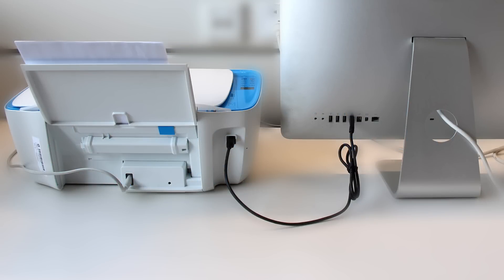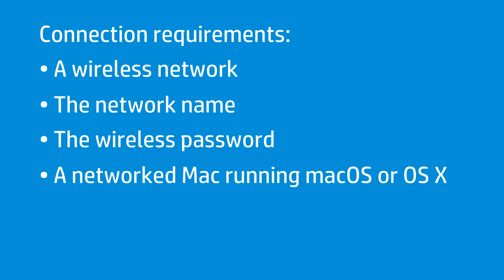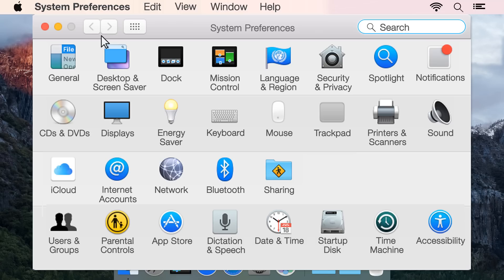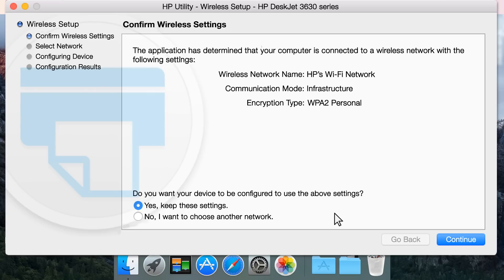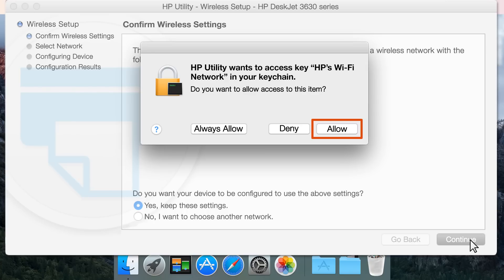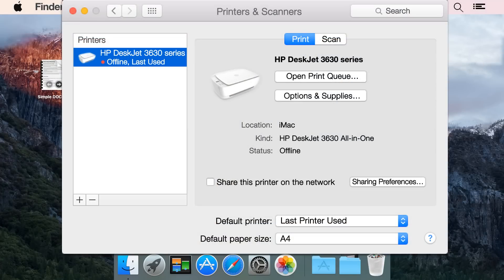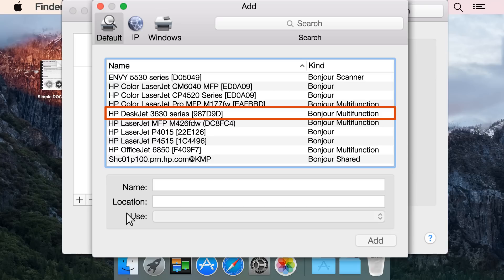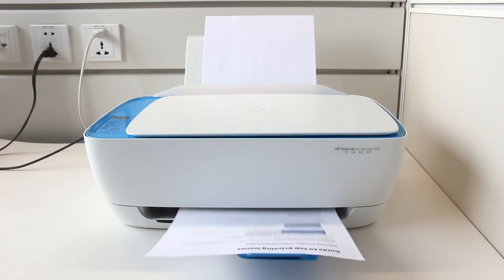Converting an HP Printer from a USB to a Wireless Connection in macOS or OS X | HP Printers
Learn how to convert an HP printer from a USB to a wireless connection in macOS or OS X.

Converting an HP Printer from a USB to a Wireless Connection in macOS or OS X | HP Printers | HP Support